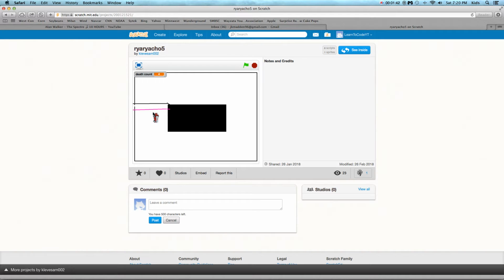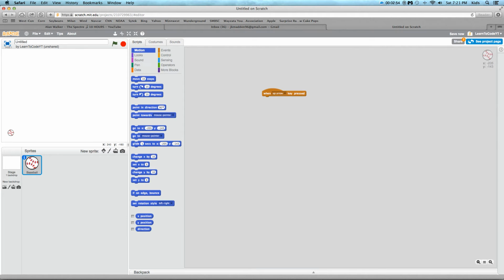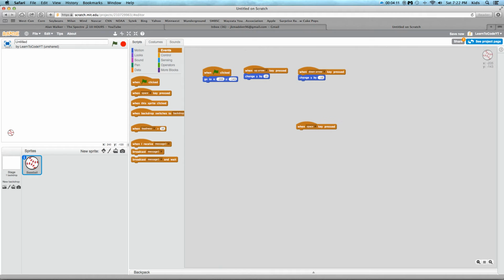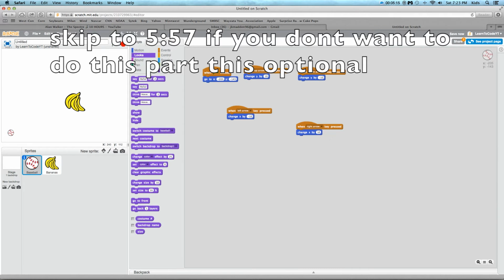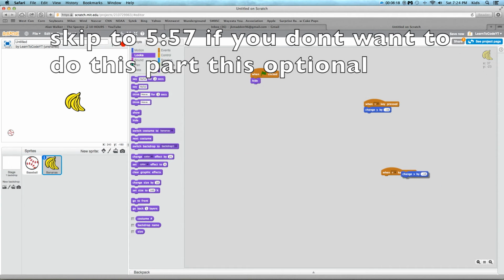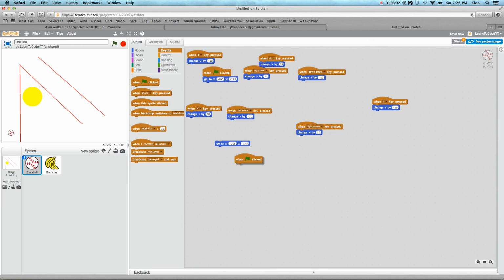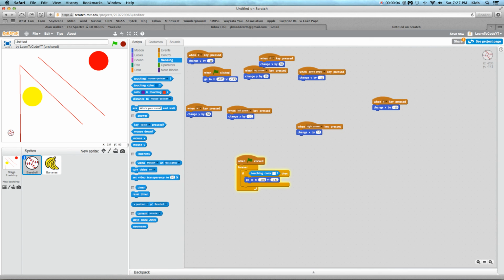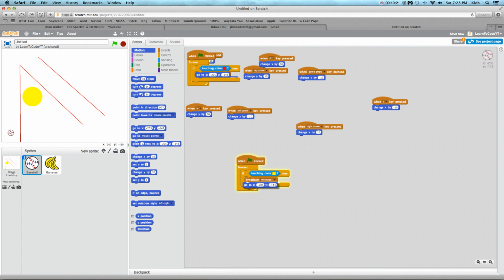scracth tutorial 1 level game pt 1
This was the first video I ever made. Pt 2 in 2023